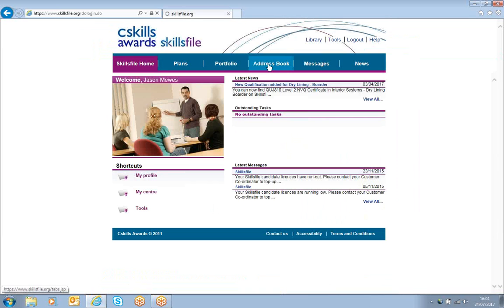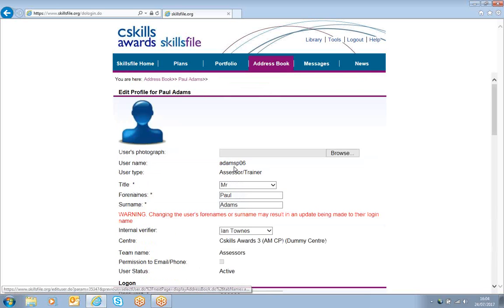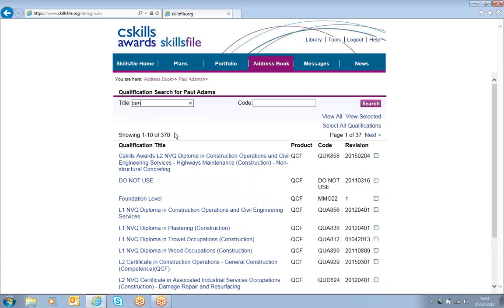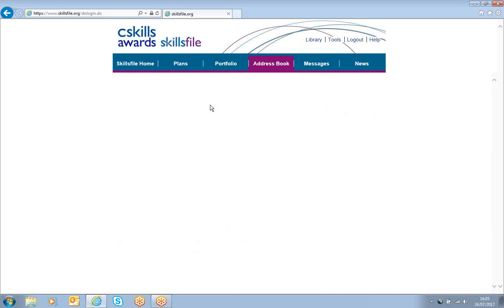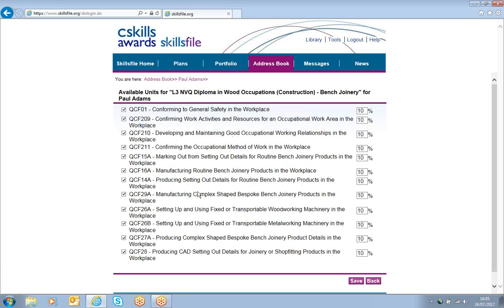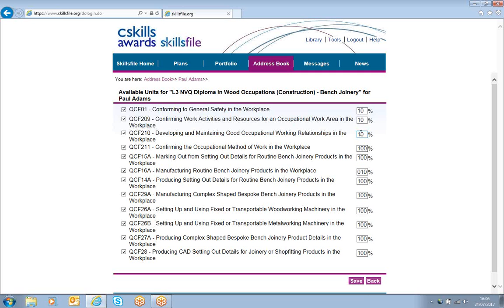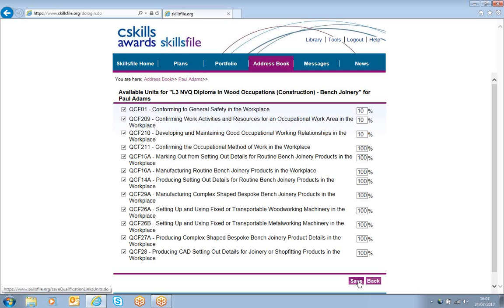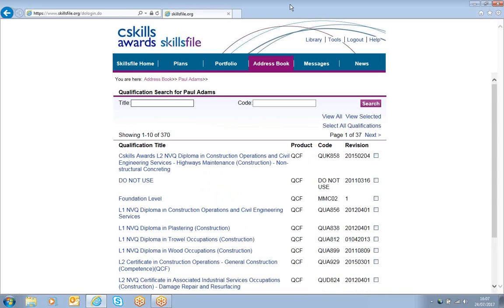Skillsfile How to Allocate Qualifications to an Assessor